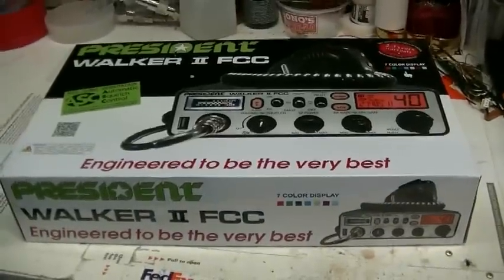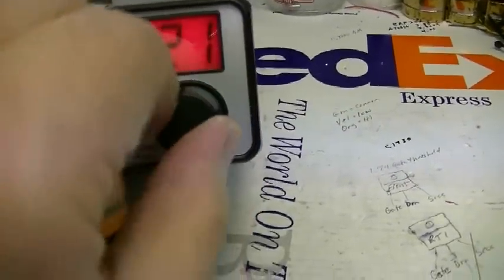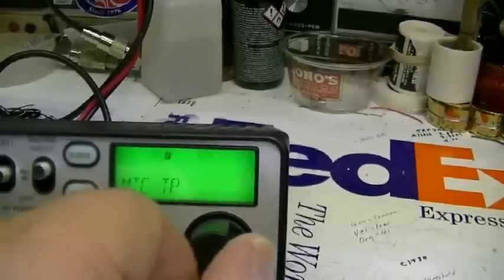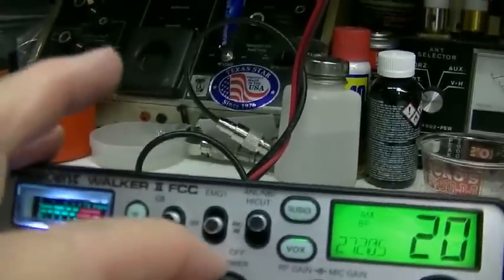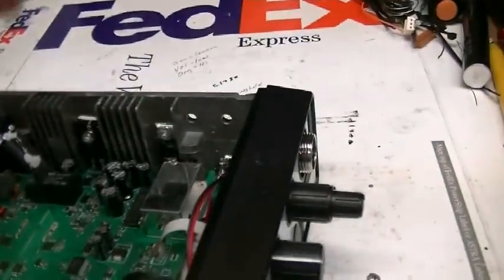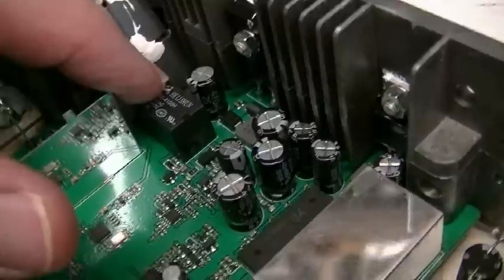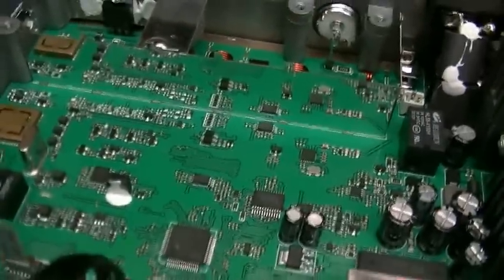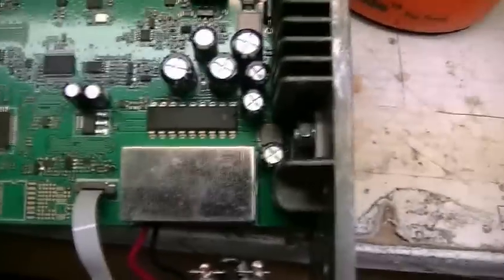New President CB Radio Walker II FCC